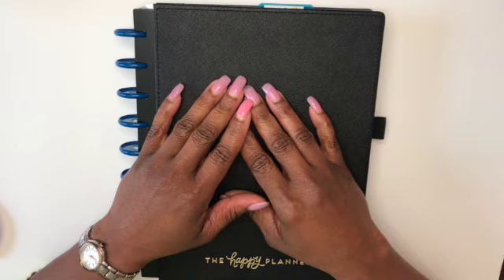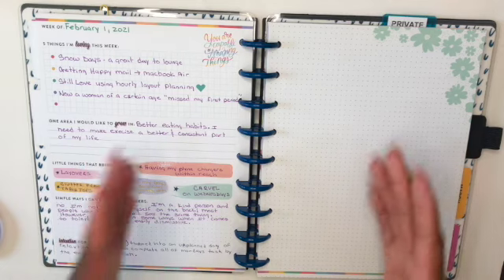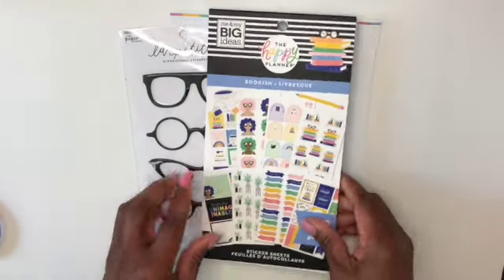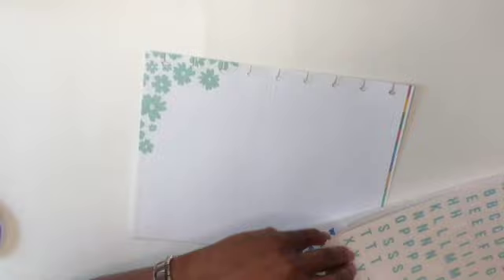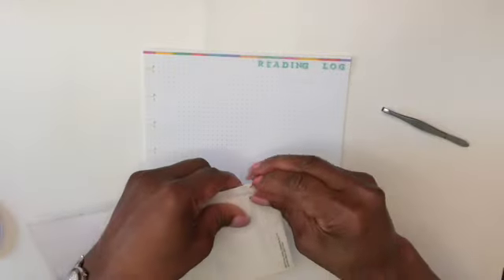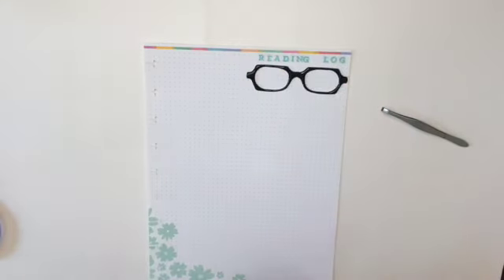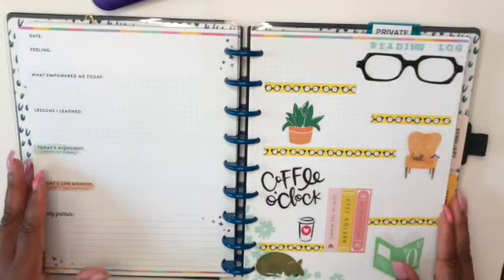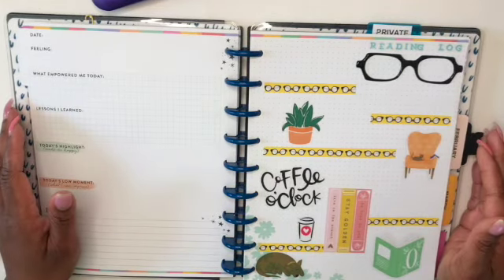How to Create a Reading Log📚 ..... Plan With Me Creatively!!! Planning in my HAPPY PLANNER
ARE YOU KEEPING TRACK OF THE BOOKS YOU READ? IF SO HOW?

Hi everyone its Charyl (Sha-rel). In today's video I'm creating my own reading log page to place in my Activity Planner. ~Peace & Blessings.

PLANNER WITH A PRAISE - "A place where you can find ideas to organize your time and money so neither is ever waste." Please share your thoughts by commenting below. What you think is important to me.